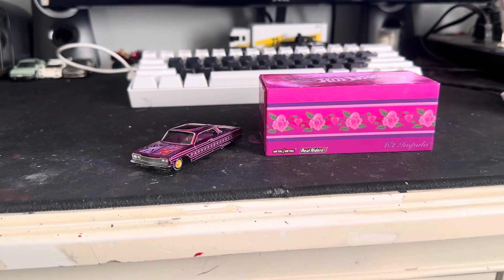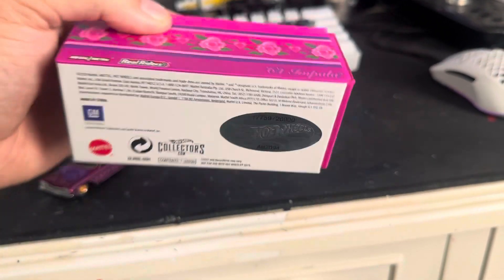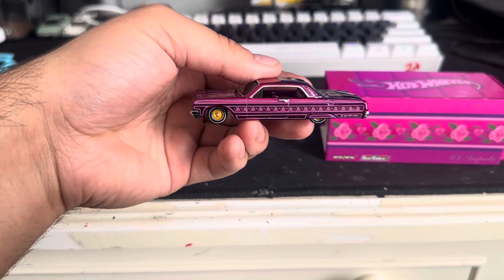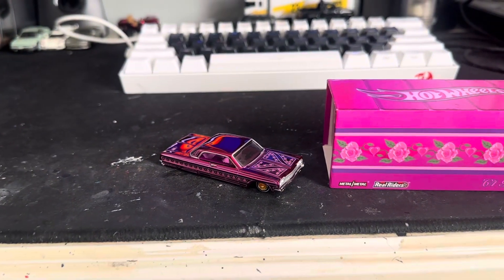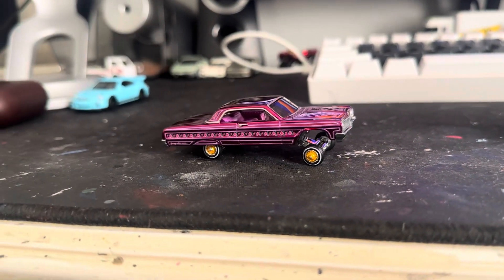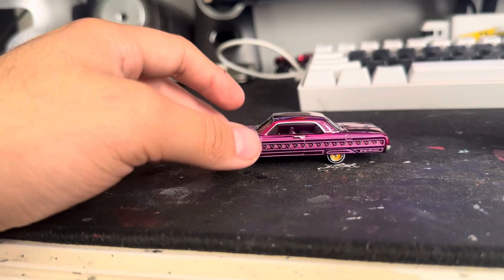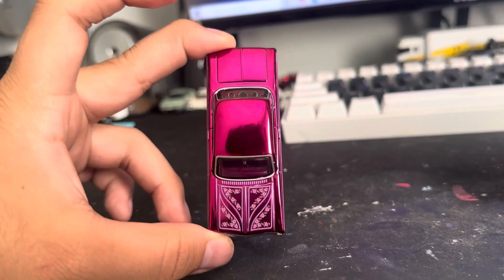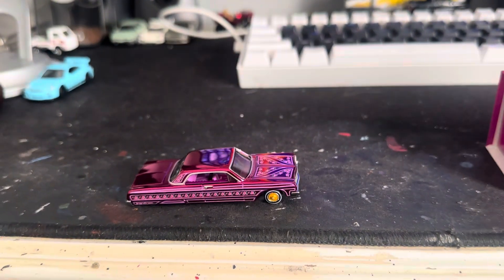New Arrival !! 1964 Chevy Impala Lowrider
So in today video I will be showing my new arrival hot wheels 1964 Chevy impala sorry for not posting a video in a wheel been pretty busy with school stuff  and i will be posting more video soon on my new arrival!